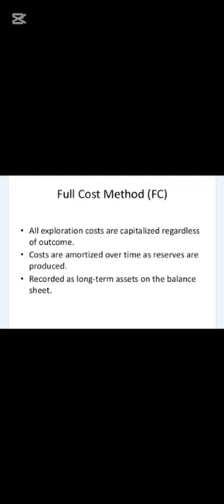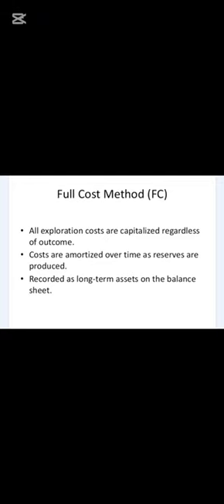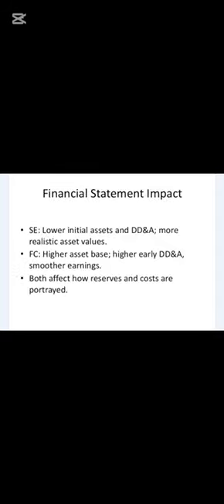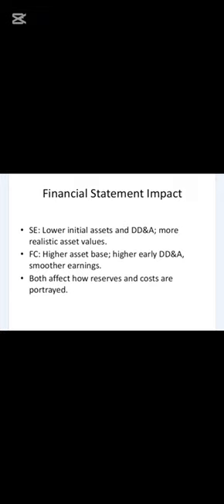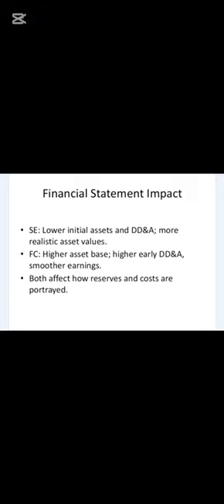Oil and Gas Accounting (Accounting Methods)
Enroll in our Oil and Gas Accounting course to become a successful accountant in the Petroleum Industry.